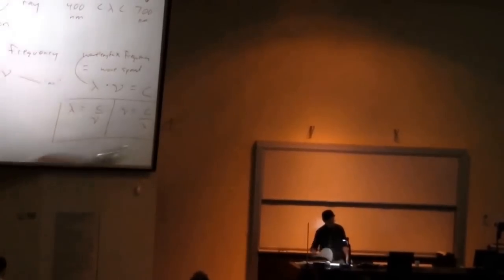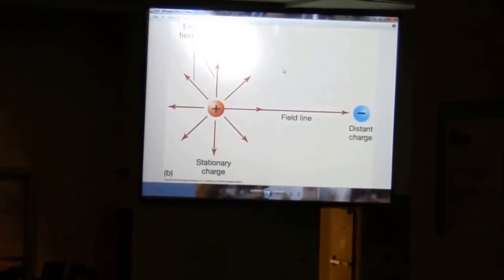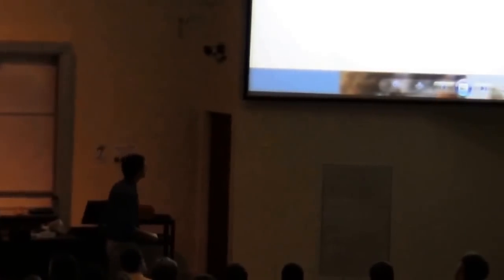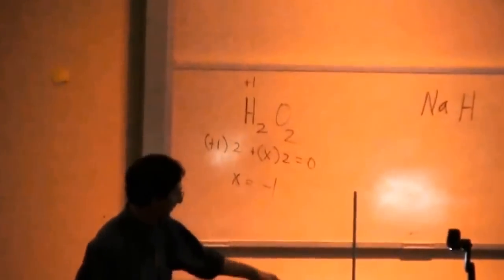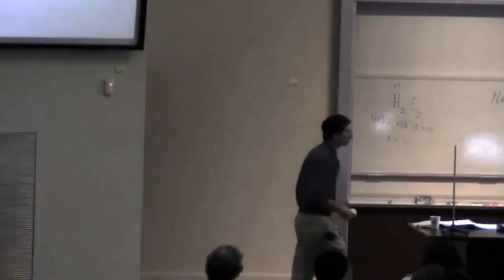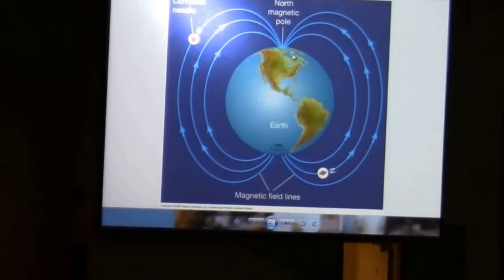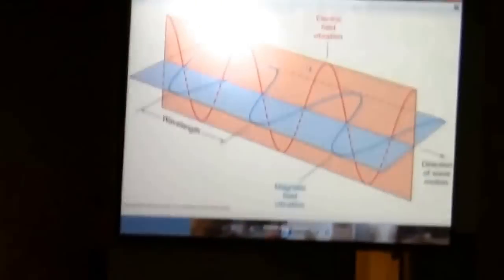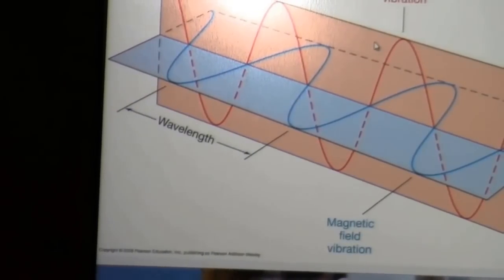Astronomy 101: Light and the Electromagnetic Field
Astronomy 101:  The Solar System
Lesson 3:  Nature of Light
Topic:  Light and the Electromagnetic Field